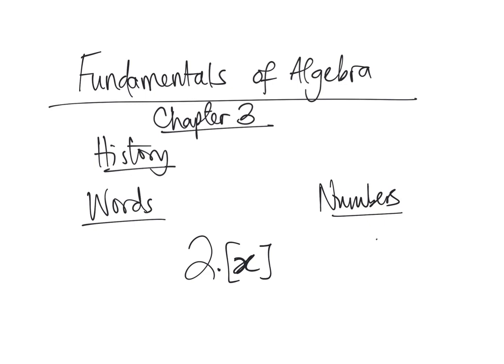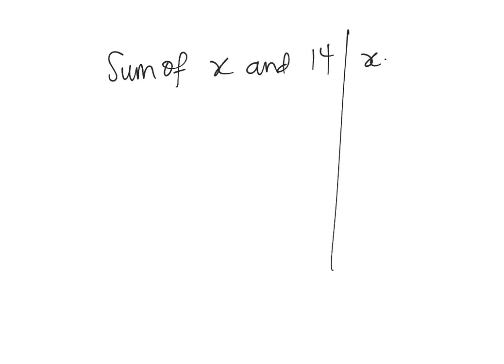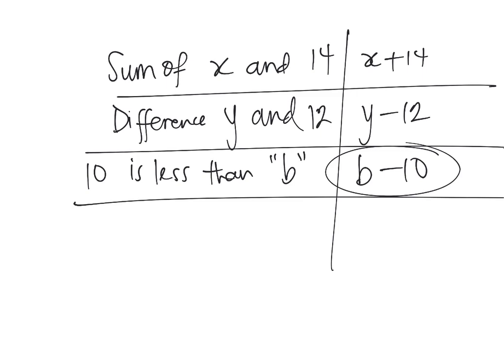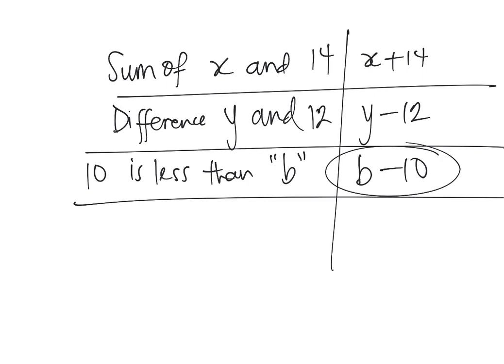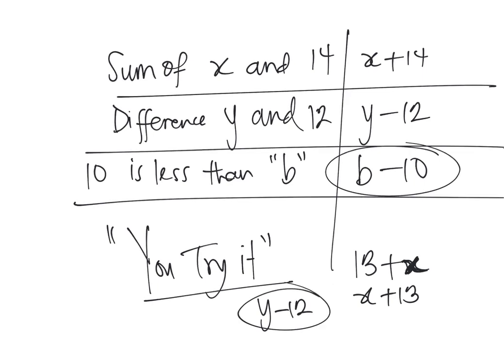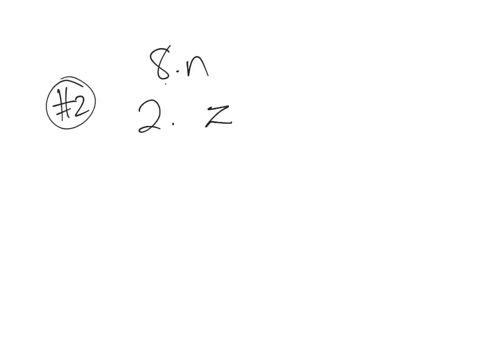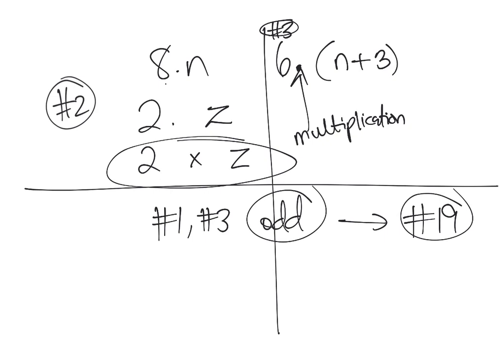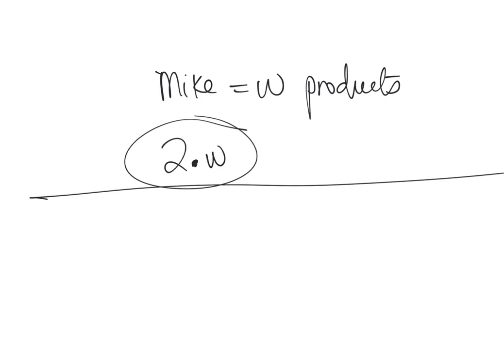Fundamentals of Algebra